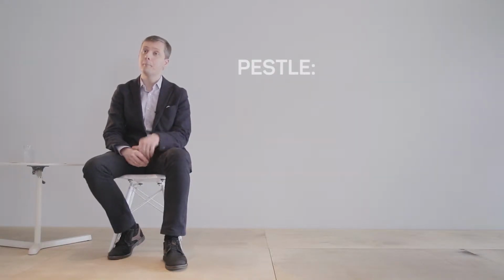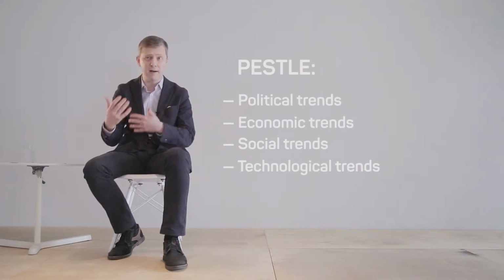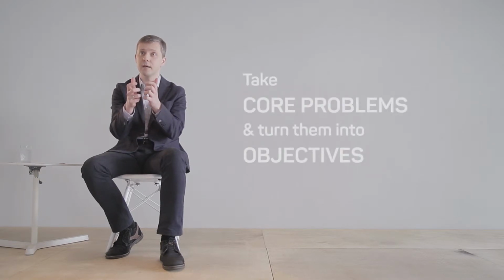Understanding The Culture Landscape